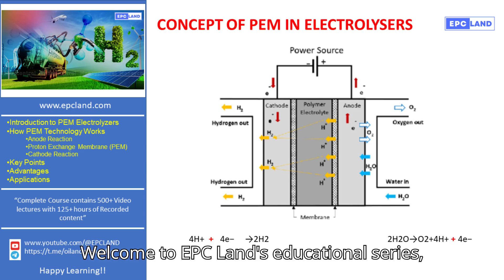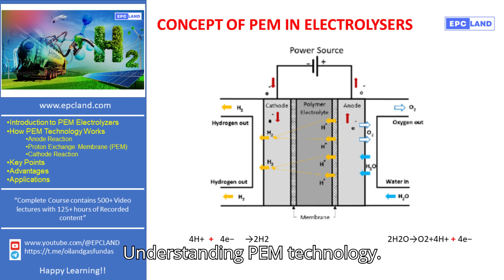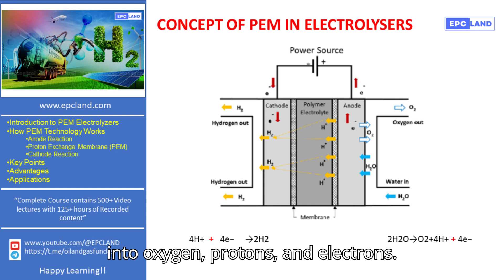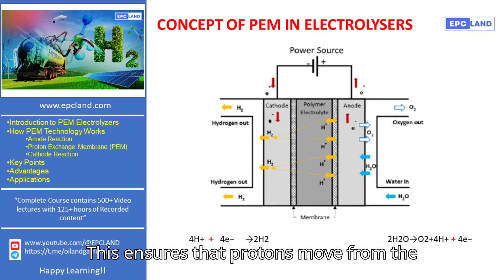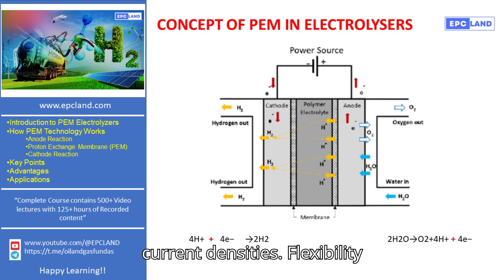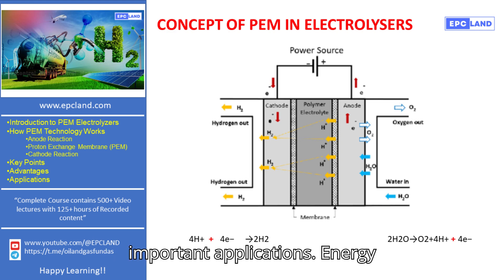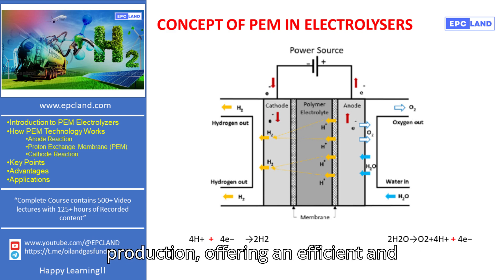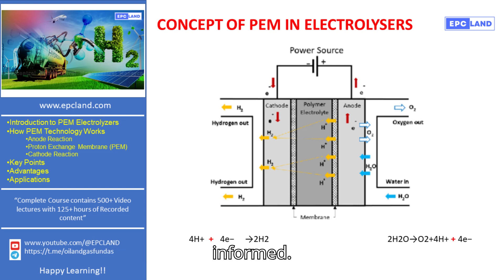PEM Electrolyzers Explained: A Deep Dive into Green Hydrogen Production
🎓 Master Piping Engineering with our complete 125+ hour Certification Course YouTube Video Description
Welcome to E P C LAND’s educational series! In this video, Sonia, with over 20 years of experience in the energy sector, provides a comprehensive overview of PEM electrolyzers and their crucial role in green hydrogen production. 🌟

What You’ll Learn:
What is a PEM Electrolyzer? Discover how this device splits water into hydrogen and oxygen.
How Does it Work? Learn about the water splitting process, the role of the Proton Exchange Membrane, and hydrogen production.
Why PEM Technology Matters? Explore the efficiency, flexibility, and compact design of PEM electrolyzers.
Applications: Understand how PEM electrolyzers contribute to energy storage, fuel cells, and industrial processes.

Happy Learning!!